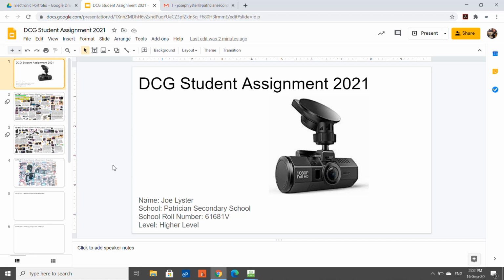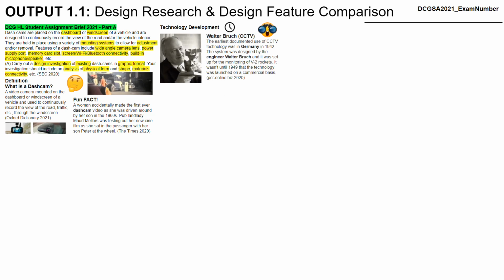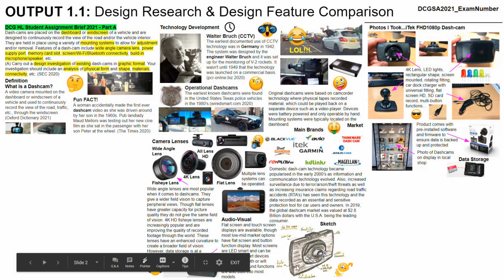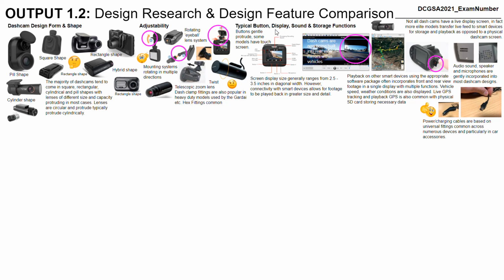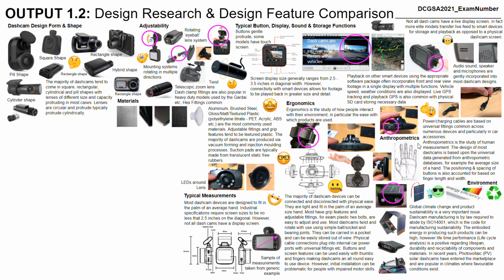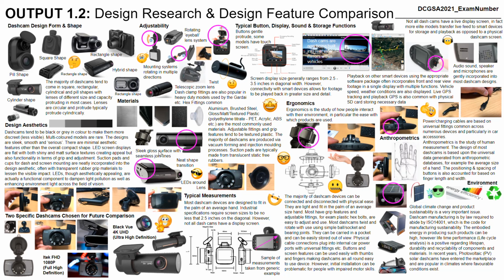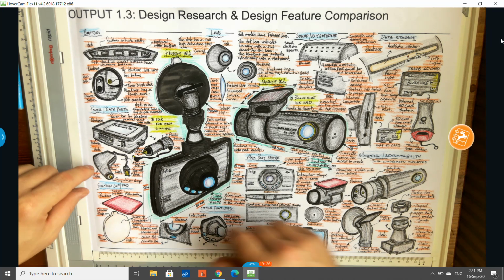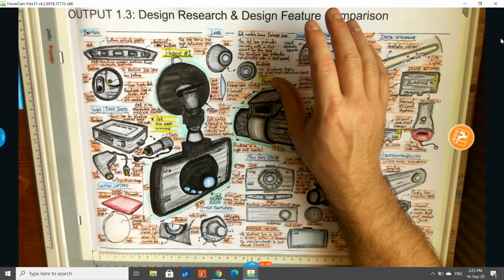OUTPUT 1!!! DCG Student Assignment 2021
This is my take on the reformed Output 1 for the Irish Post-Primary Leaving Certificate DCG student assignment 2021. Please note that work presented should not be perceived as perfect or the 'only way'...I am sure that after looking at this you'll find a better way of doing it.